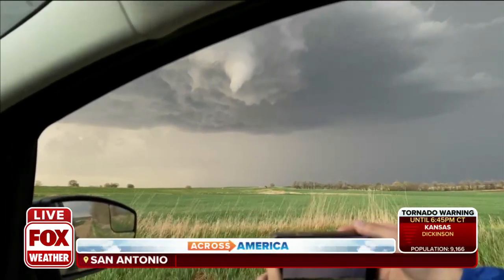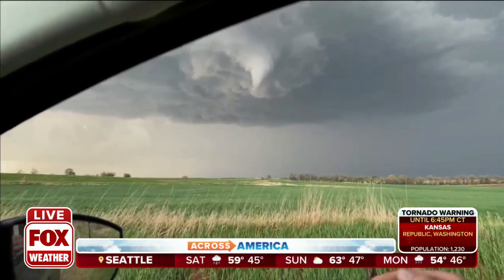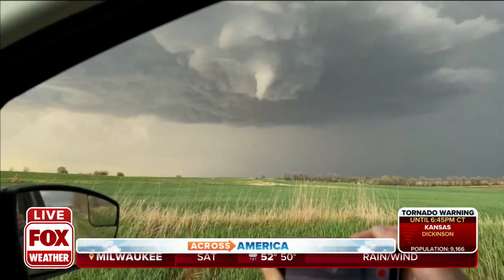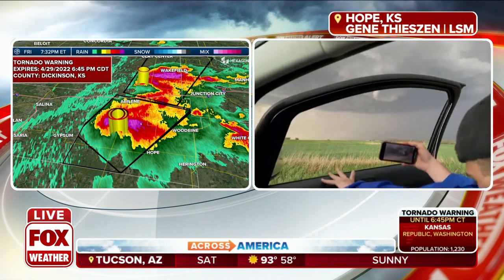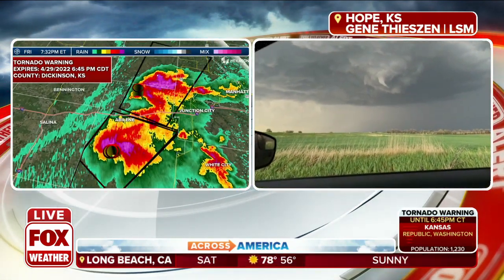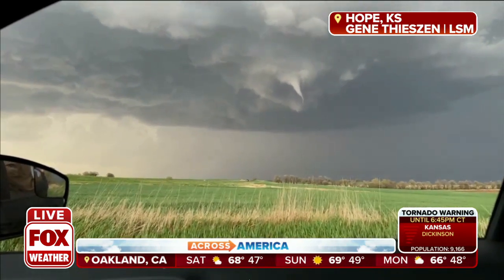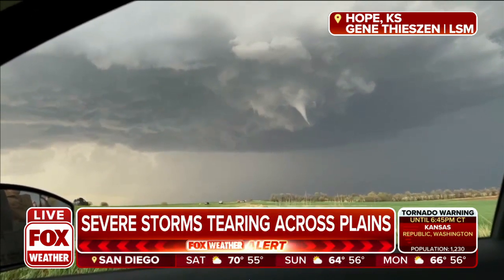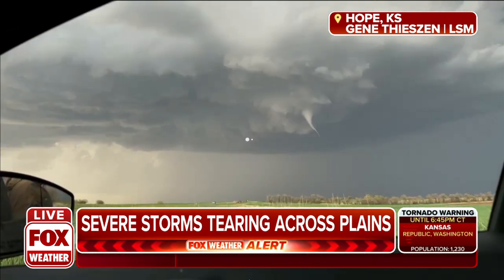Storm Chasers Capture Funnel Cloud Forming Live on FOX Weather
Storm Chaser Gene Thieszen captures a funnel cloud forming in front of him live on FOX Weather in Hope, Kansas.

A Severe storm outbreak threatens millions overnight in the Central US. Storm chaser Brandon Clement from Live Storm Media is tracking the storm in Hillsboro, KS.